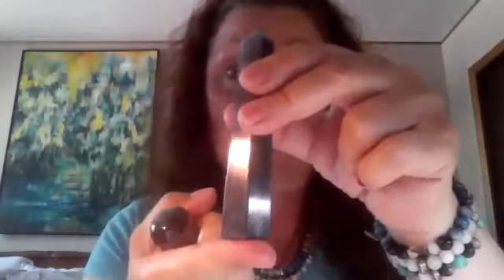What NOT to do with Healing Wands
Join us for more on Crystals, Angels and Chakras.